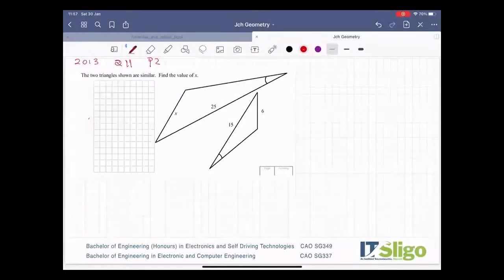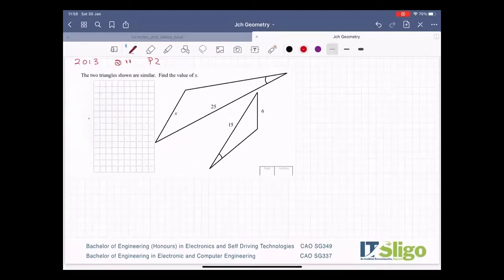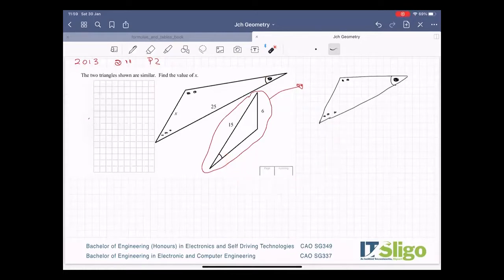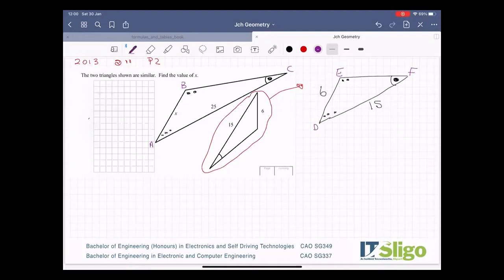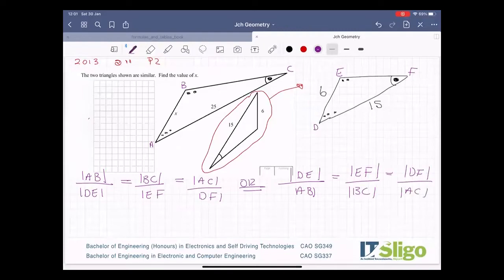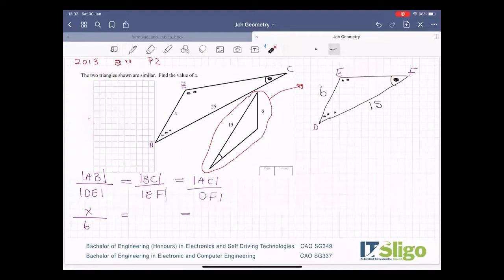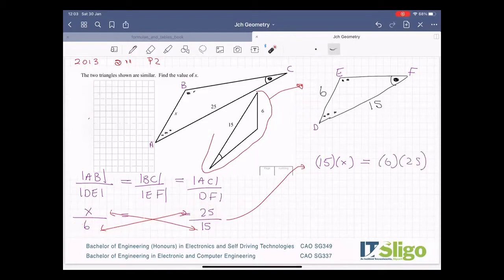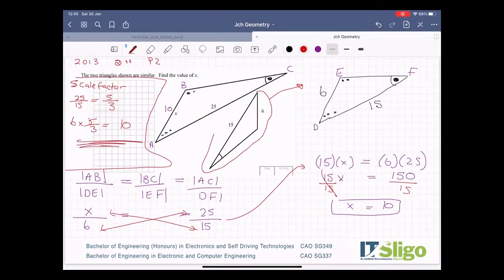Geometry Similar Triangles 2013 Paper 2 Q11 Junior Cert Higher Level Maths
CAO SG337
BEng. in Electronic & Computer Engineering at IT Sligo

CAO SG349
BEng. (Honours) in Electronics and Self Driving Technologies.